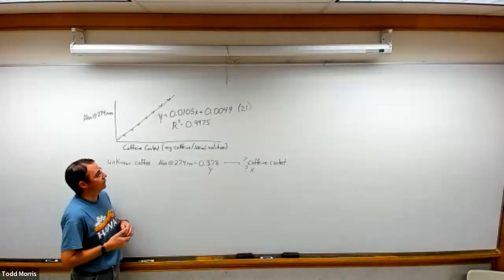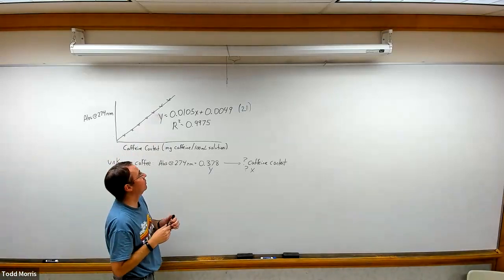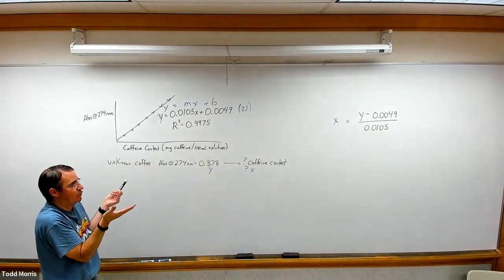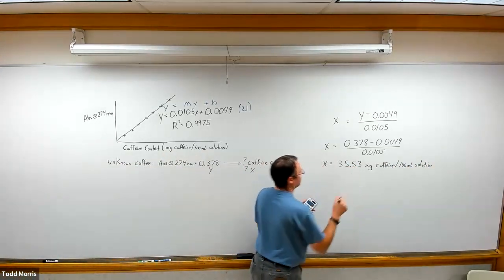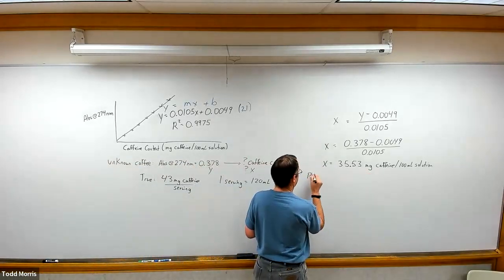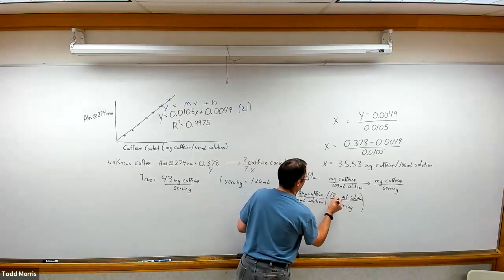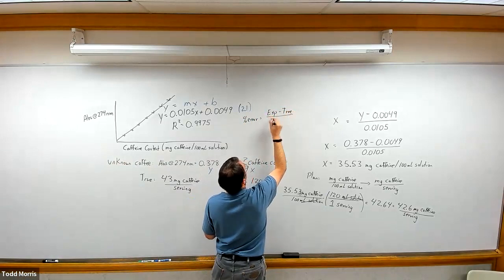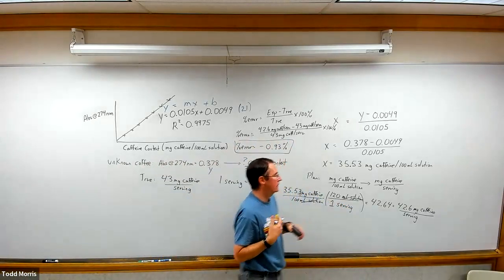Density & Sugar Content Example Calculations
In this video, I use a linear trendline equation to calculate an unknown quantity.